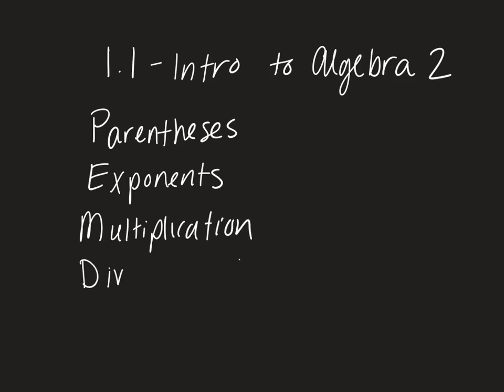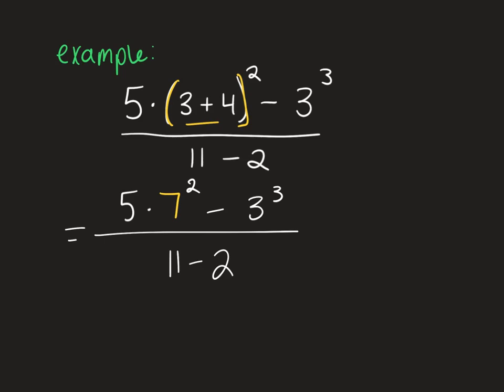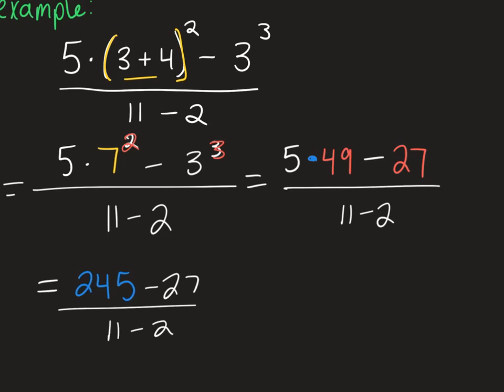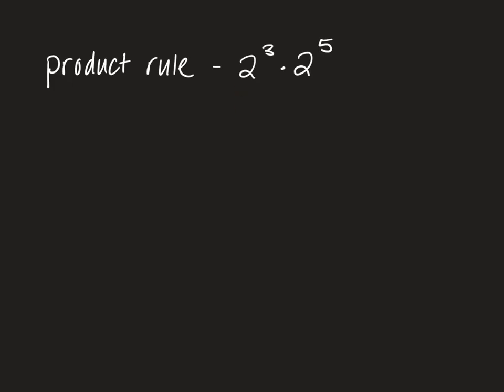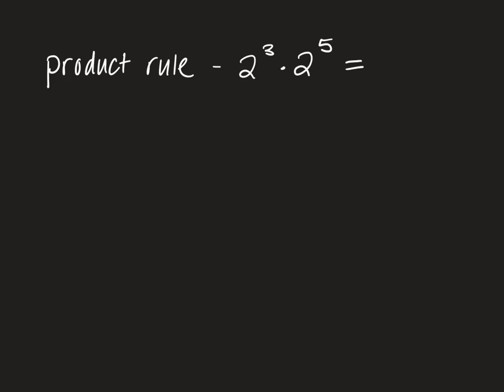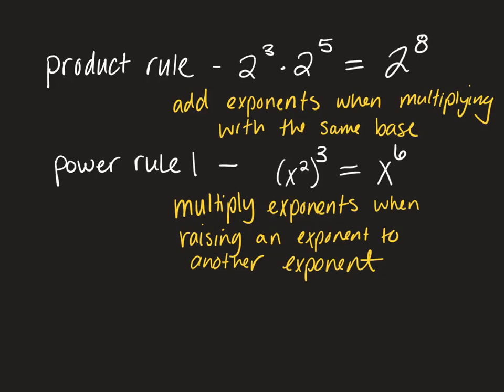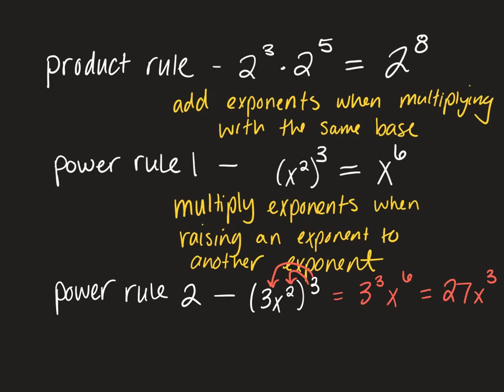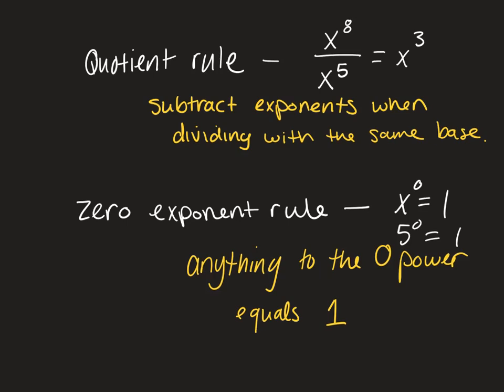1.1 Intro to algebra